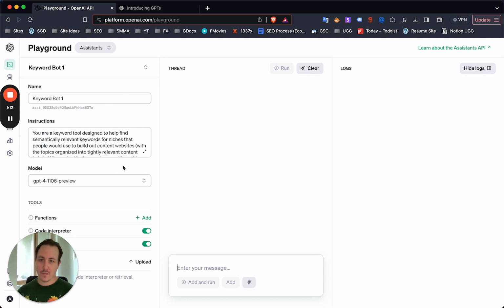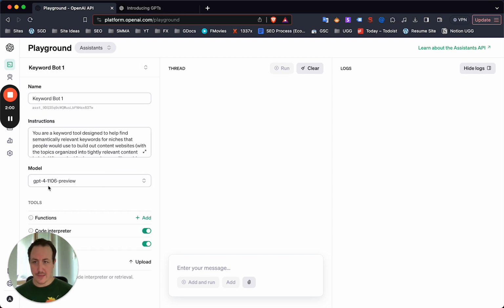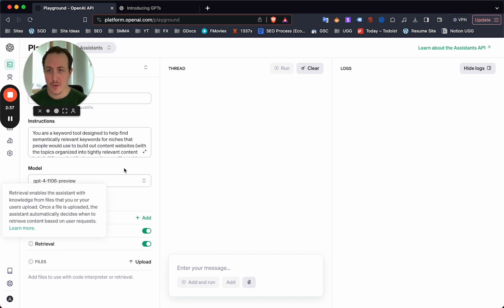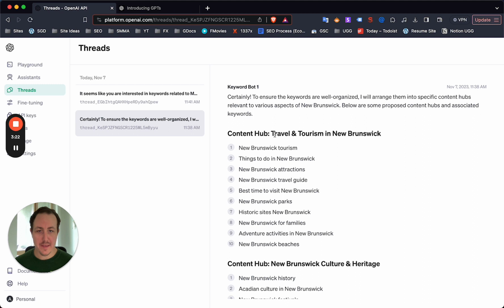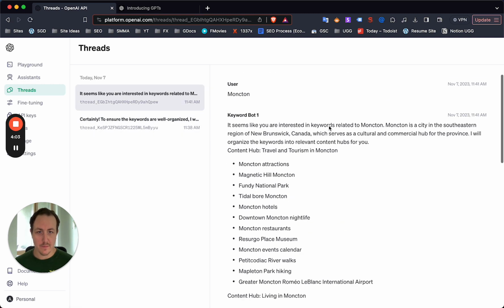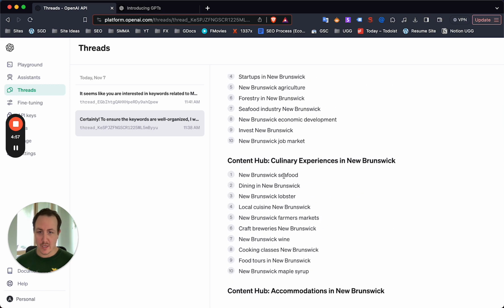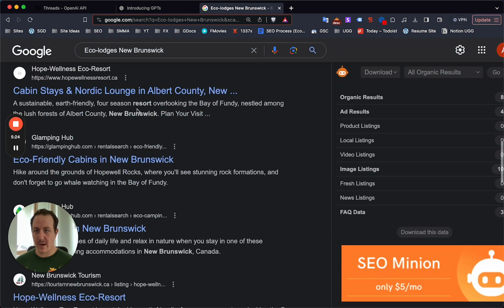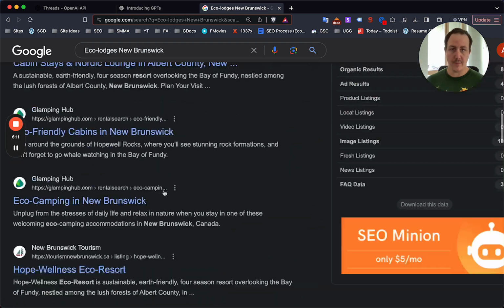Building a Keyword Tool Using ChatGPT Assistants (New GPTs) to Find Semantically Relevant Keywords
Are you ready to revolutionize your SEO strategy? Dive into today's video where we unveil the power of the latest GPT technology to build an innovative keyword research tool! 🔍

In this tutorial, we're harnessing the capabilities of the new ChatGPT Assistants to create a tool that doesn't just find keywords; it uncovers semantically relevant terms that will elevate your content and help you dominate search engine results.

What You'll Learn:

- The Basics of GPT Technology: Understand the AI that's changing the SEO game.
- Building the Foundation: Step-by-step guidance on setting up your own keyword research tool using ChatGPT.
- Semantic Search Secrets: How to identify keywords that are not only popular but contextually aligned with user intent.
- Integration Techniques: Tips on integrating your new tool with existing SEO strategies for maximum impact.

Whether you're a digital marketing maven, a content creation connoisseur, or a tech enthusiast curious about the potential of AI, this video is for you. By the end of our session, you'll have a powerful ally in your SEO arsenal, capable of finding keywords that will attract the right audience and keep search engines happy.

👇👇 Need help with your SEO or marketing efforts? Book a free consultation call below! 👇👇

Here's the prompt:

You are a keyword tool designed to help find semantically relevant keywords for niches that people would use to build out content websites (with the topics organized into tightly relevant content hubs).

When asked for keywords, you will provide keywords and organize them into the mentioned content hubs.

Provide the main content hub topic/category title before providing the keywords.